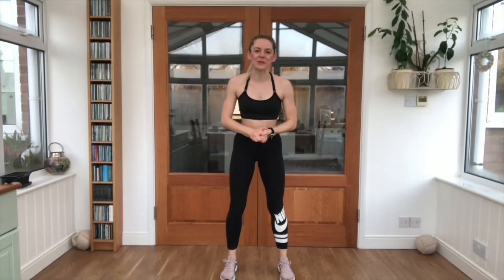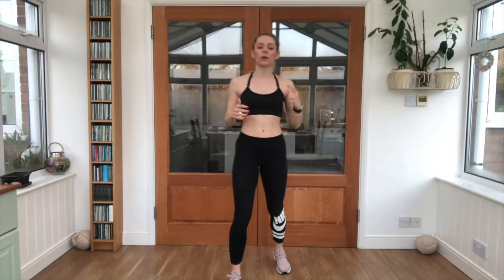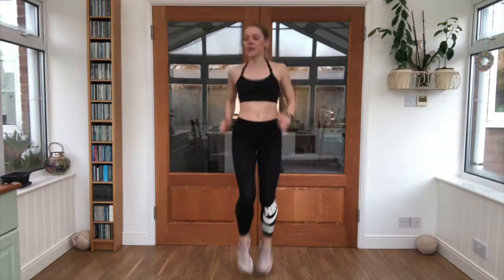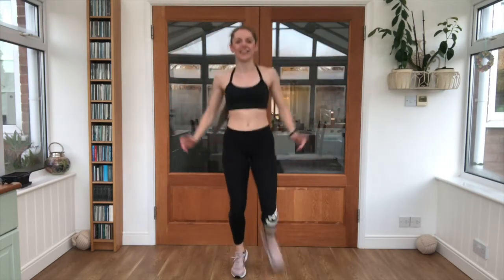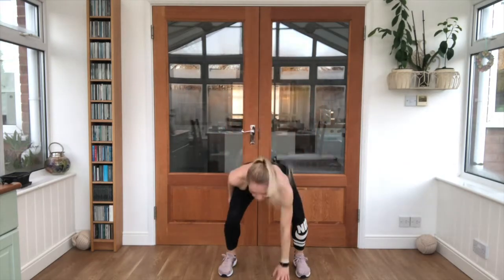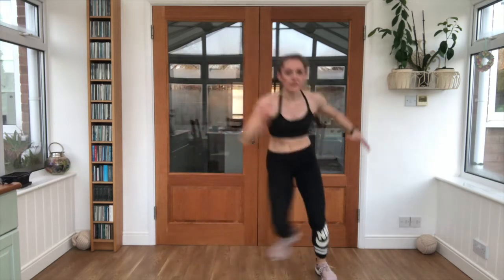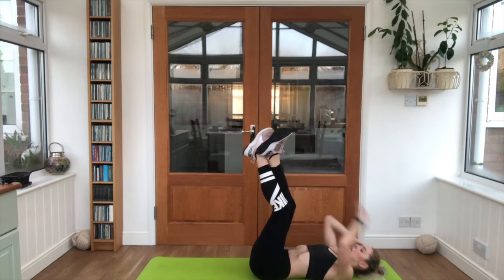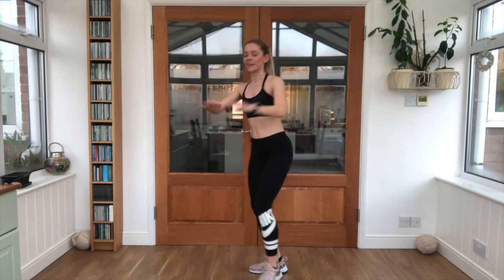AJR Personal Trainer / 6 Minute Fitness - HIIT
6 Minute HIIT! - 20 seconds work, 10 seconds rest for 5 exercise... THEN REPEAT!

Suitable for most levels... get the blood pumping and the family moving! Ensure you have adequate space to move, and have had permission from your doctor to partake in exercise before starting this workout. or @ajrpersonaltrainer on Instagram for more videos and fitness tips!